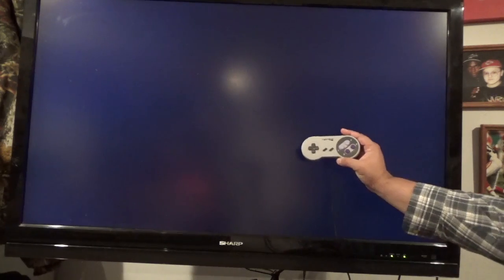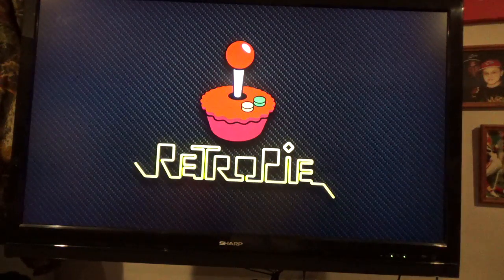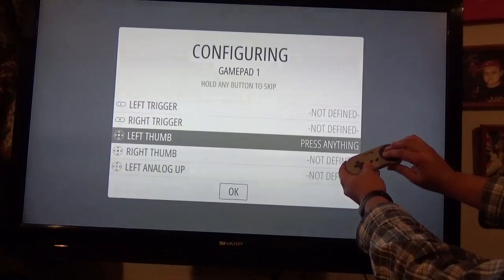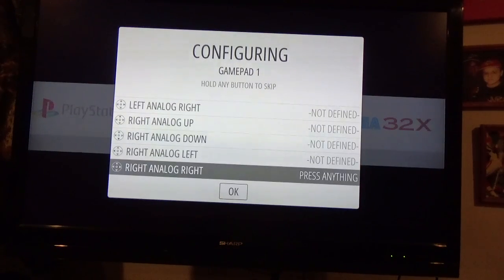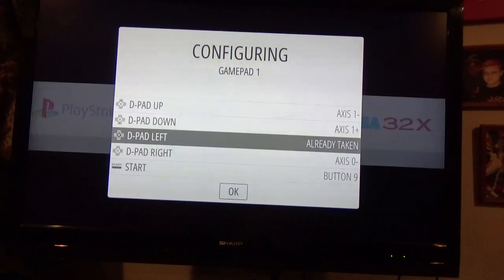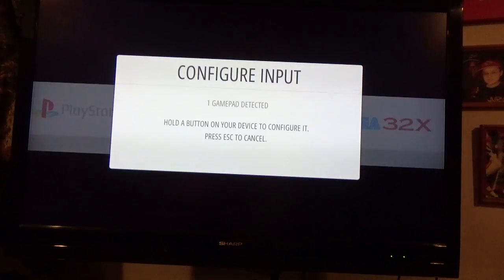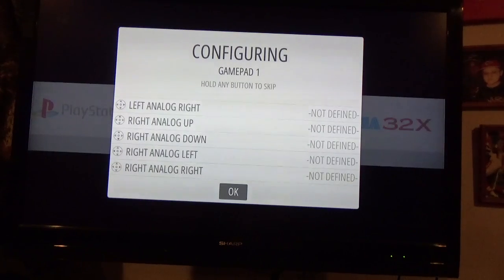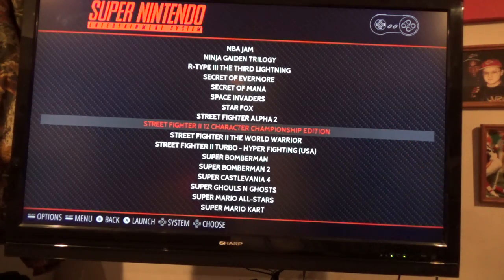First Boot RetroPie + Controller Config for UberPiSystem/UberPiDisk Raspberry Pi 3 Setup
How to hit the ground running with RetroPie. Shows how to configure custom controllers that may not have all the buttons RetroPie offers.